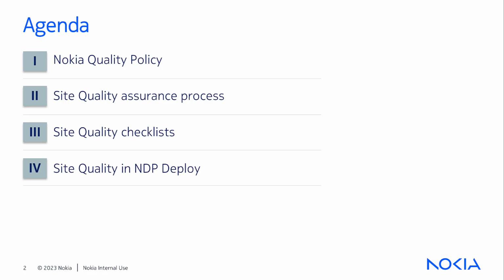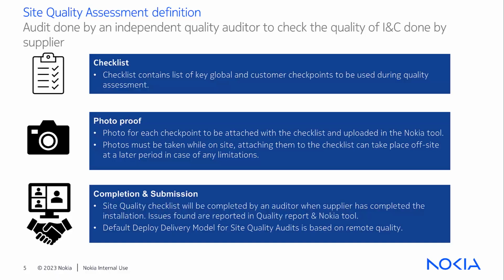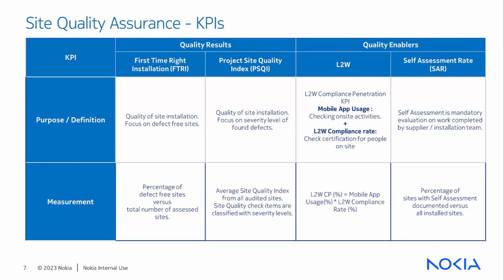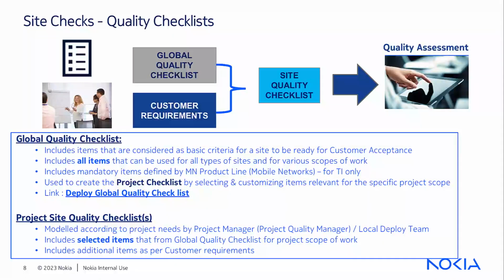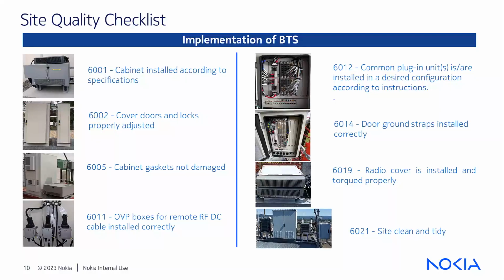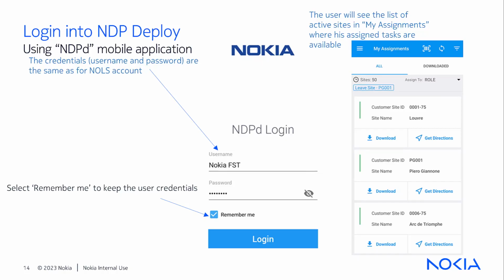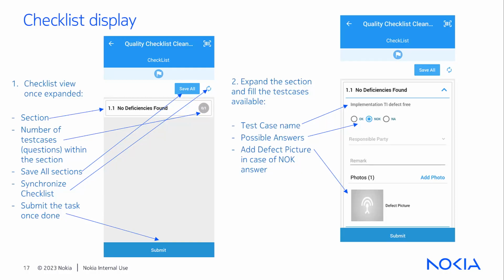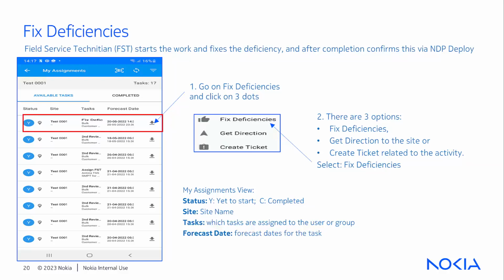Open Curriculum Realize Your Potential Nokia Learning Management System